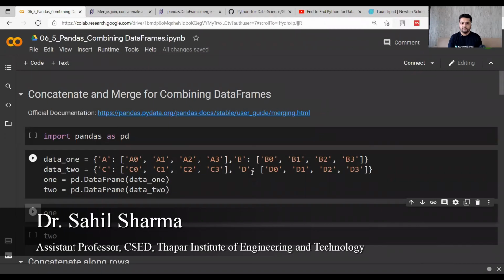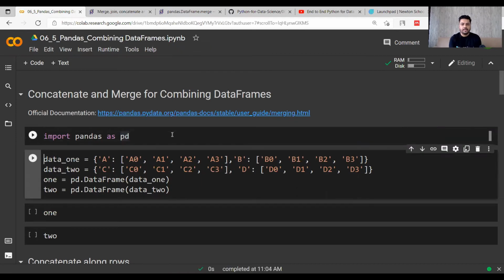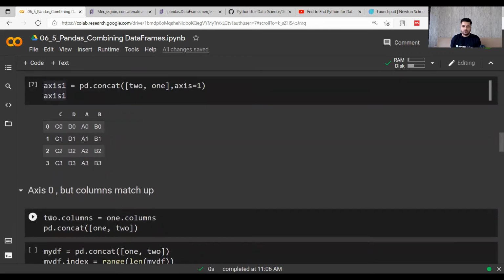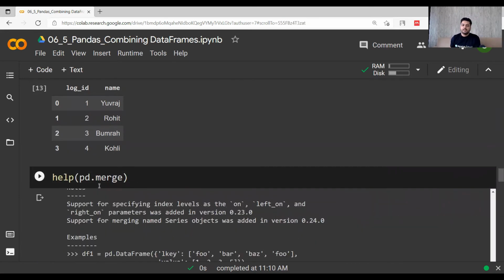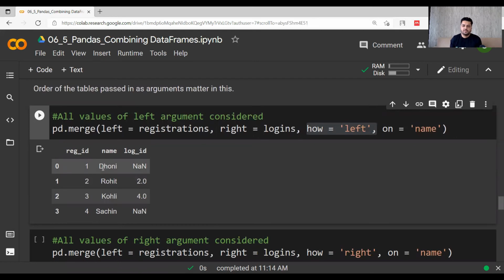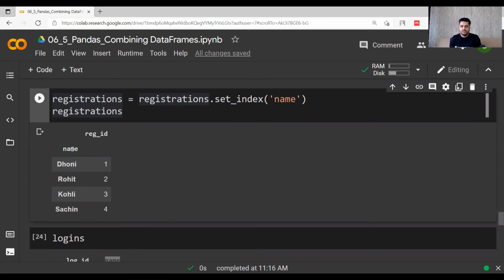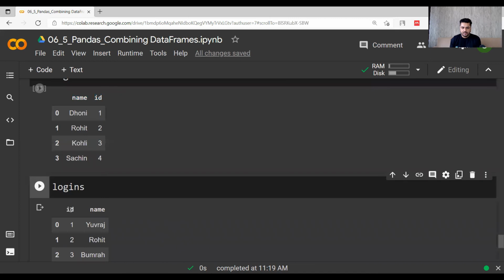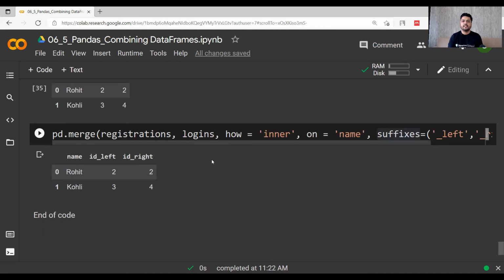11 - Pandas - Combining DataFrames | Dr. Sahil Sharma | Machine Learning Practical Series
This video contains about the manipulation of the DataFrames.